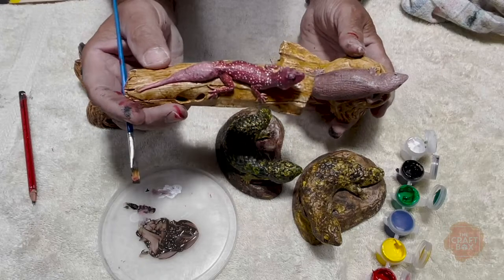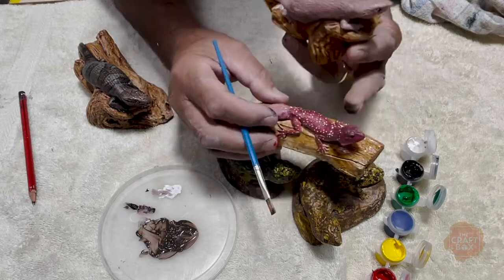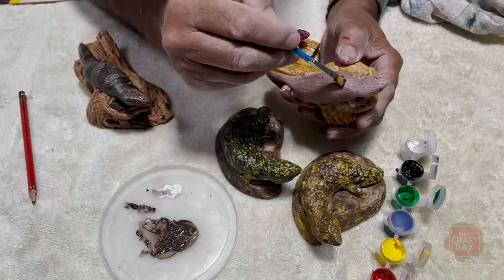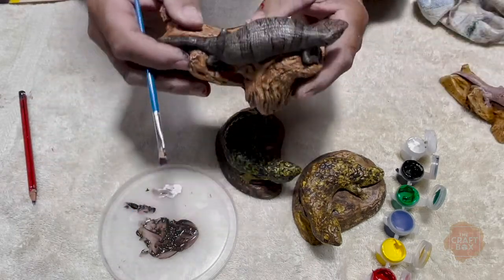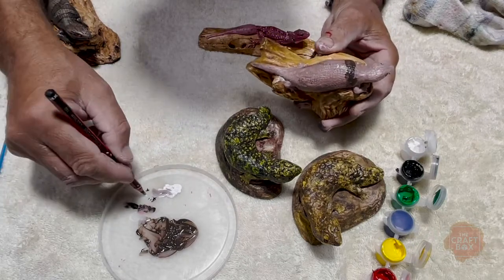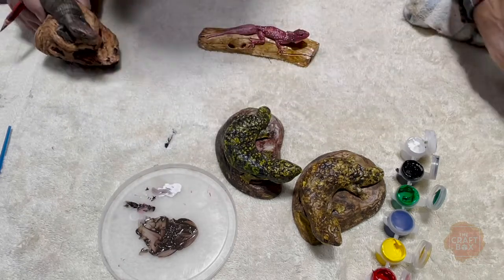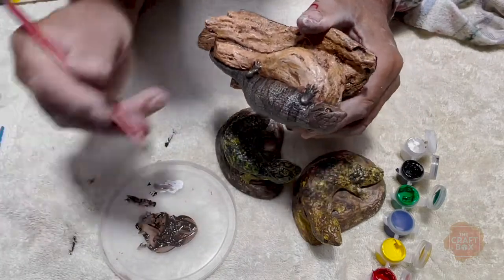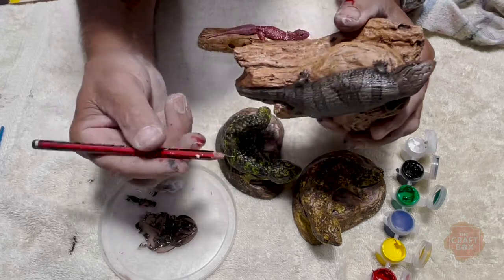How to Paint Striped Details on your Reptile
In this video, you will learn how to paint natural striped details on to your reptile to create a realistic pattern.